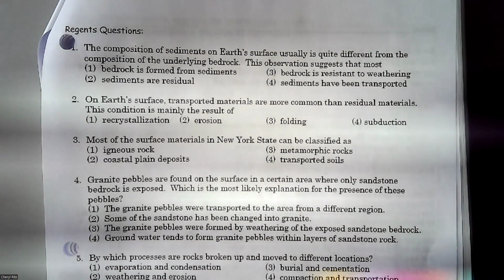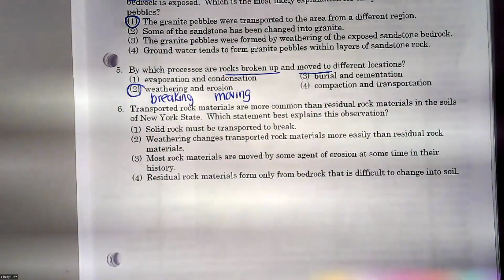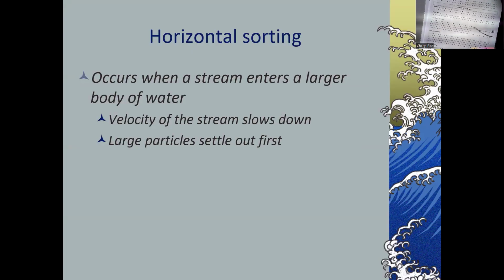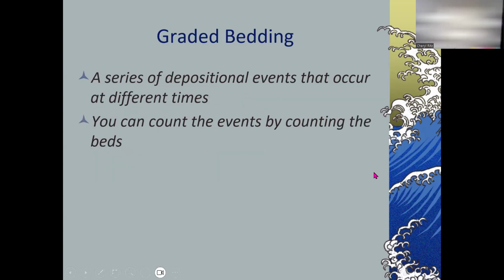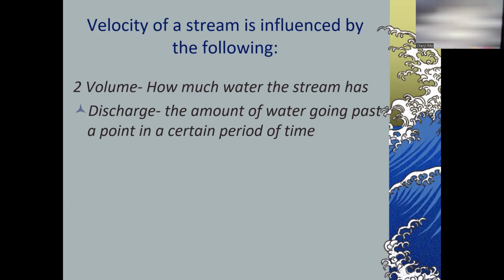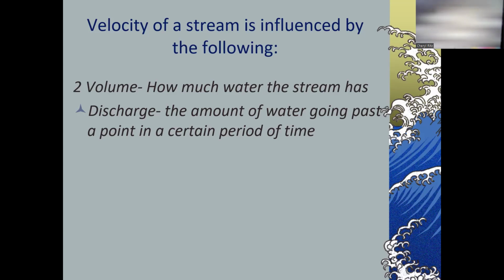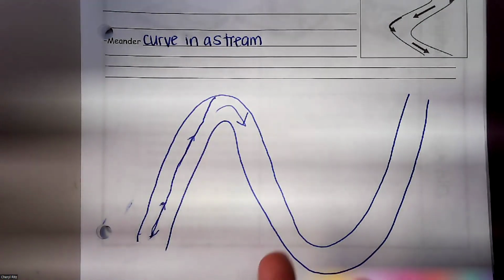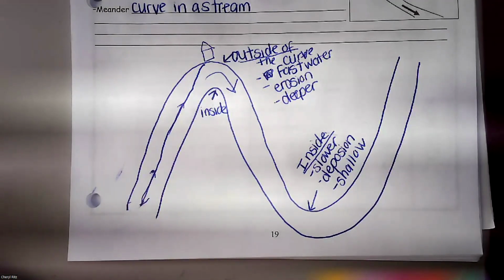Tuesday January 30th